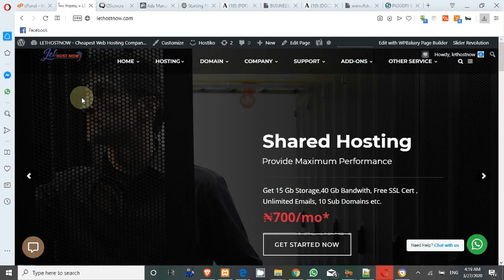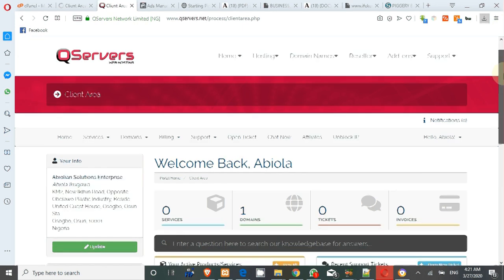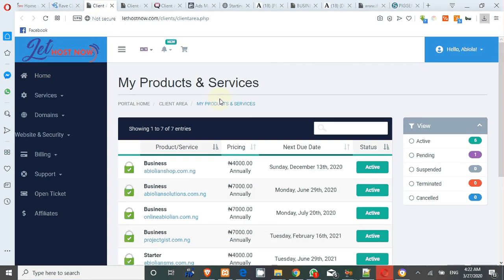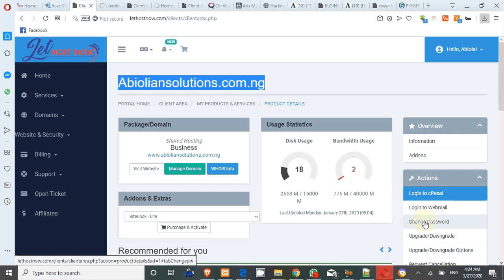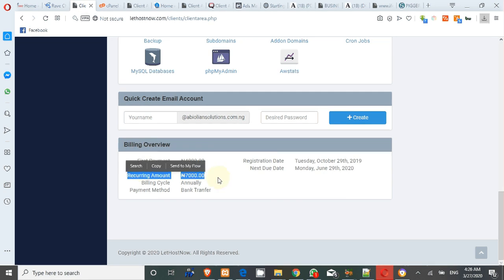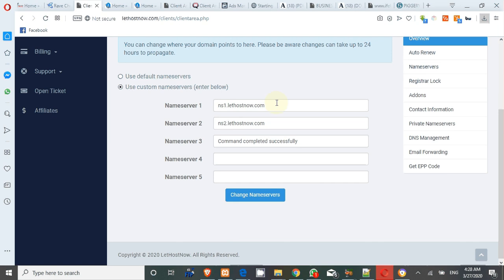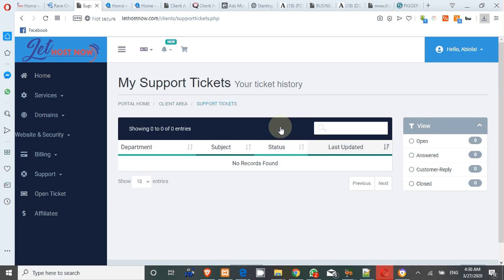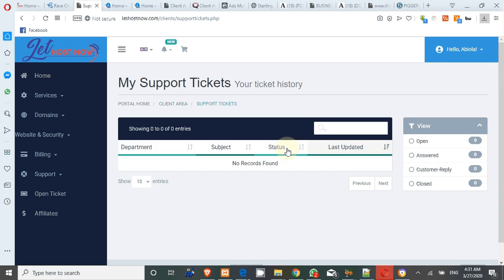What Is Client Area